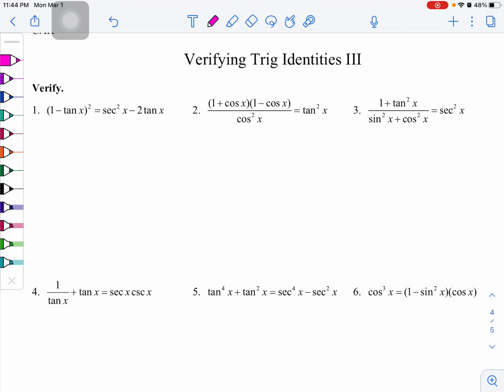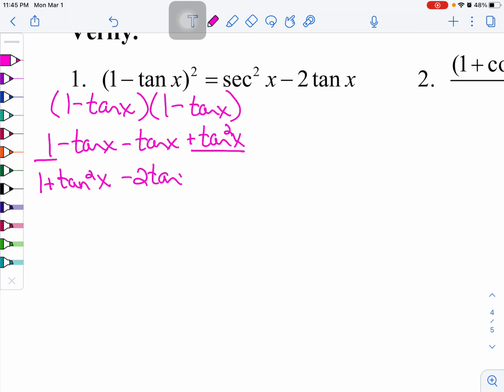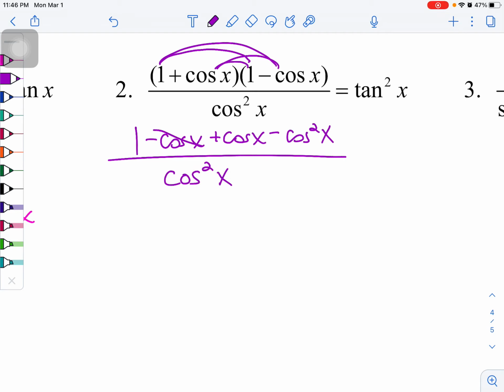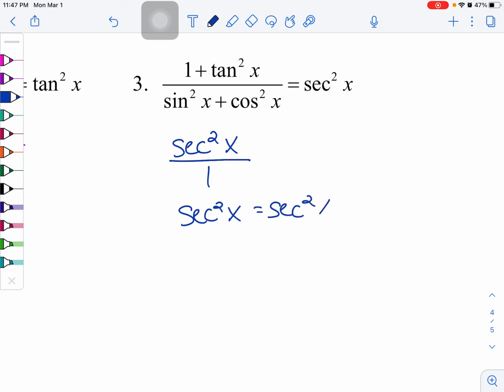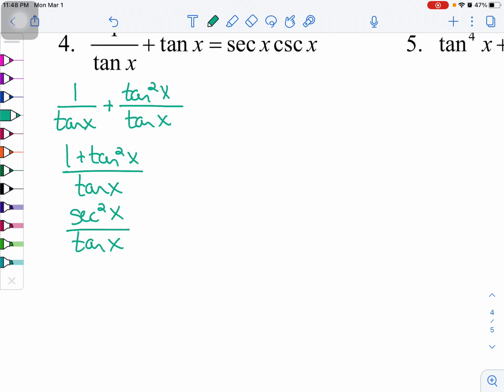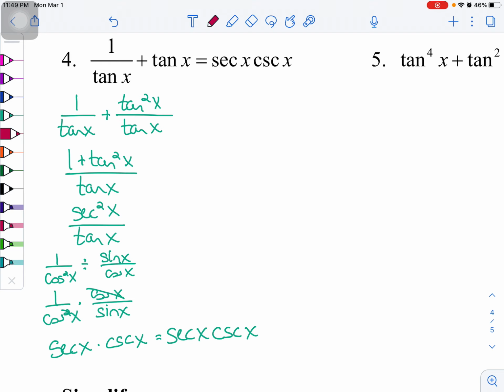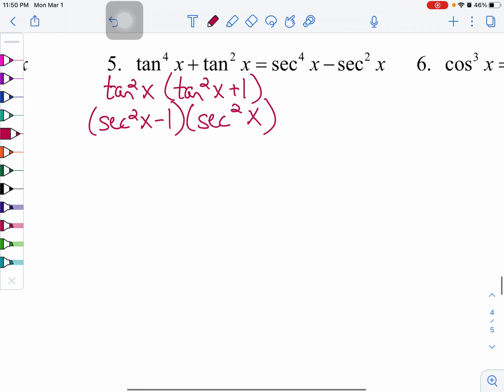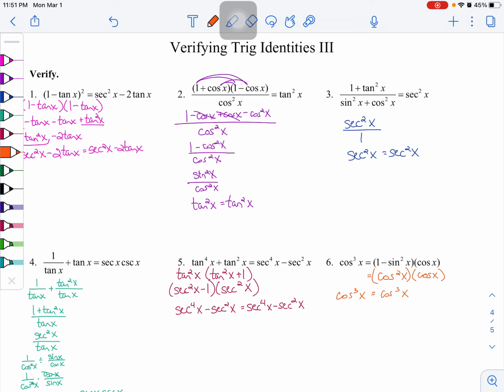Verifying Trig Identities III